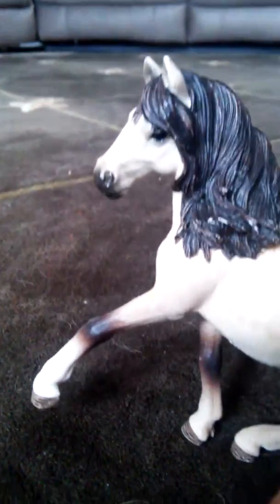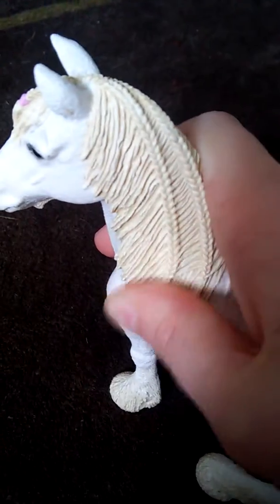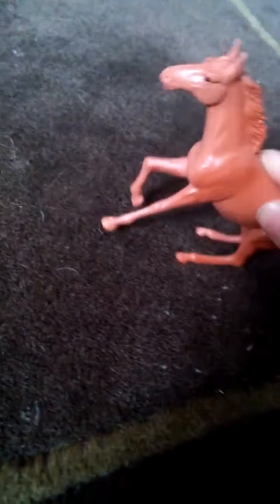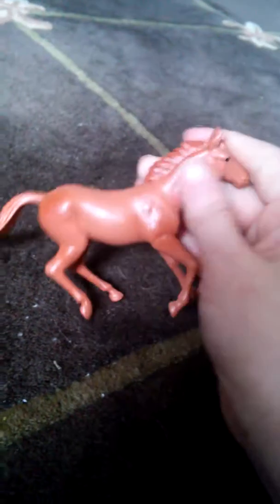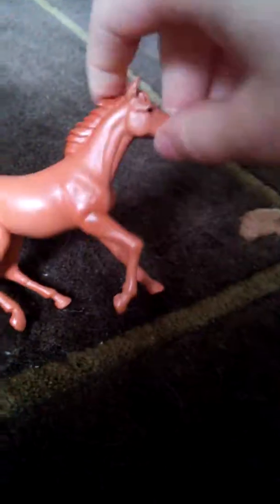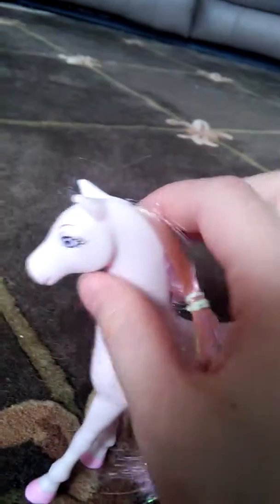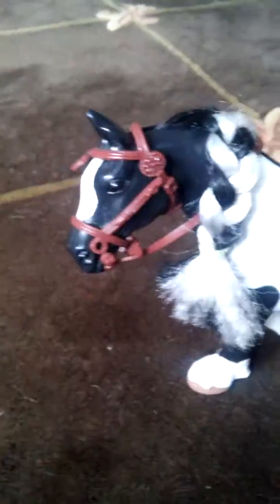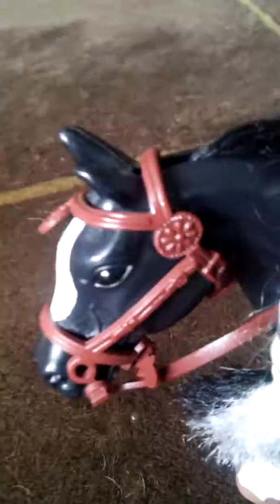My horse collection part one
This is a video on where I'm going to be reviewing my toy horses part 1